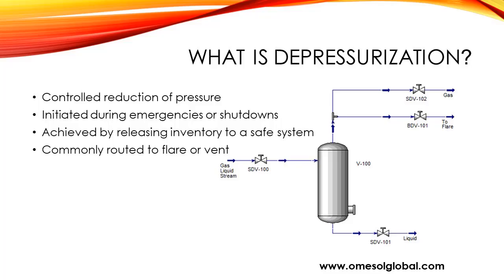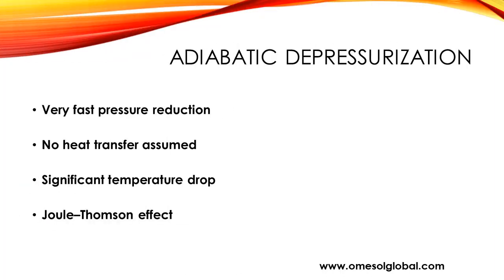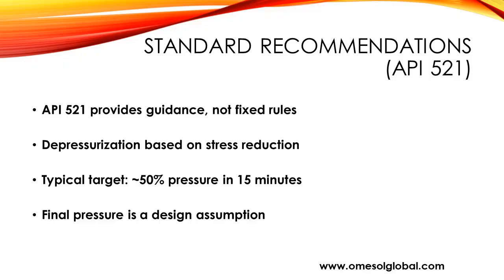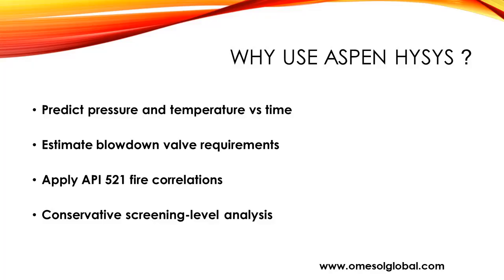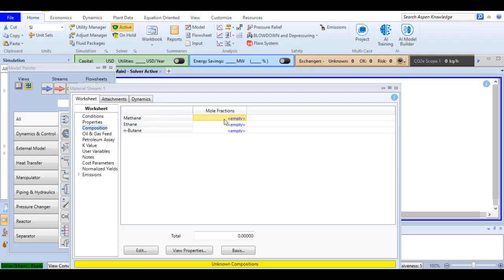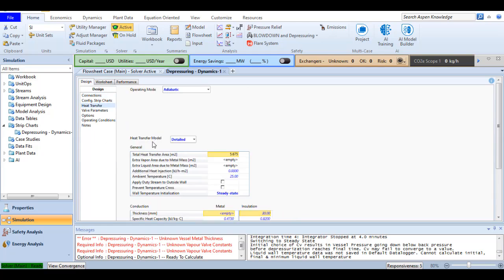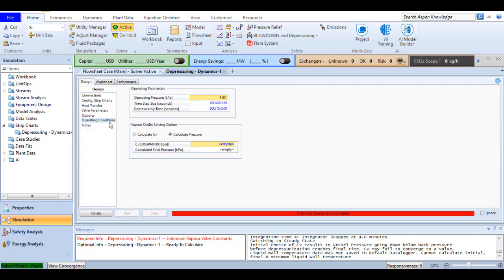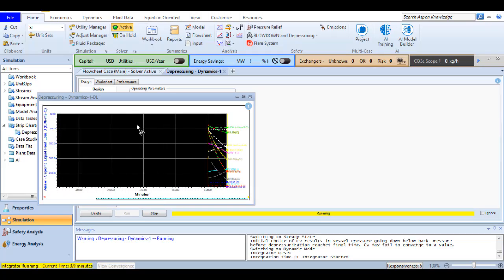Fire Case Vessel Depressurization | API 521 & Aspen HYSYS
Emergency depressurization is one of the most critical safety measures in process plants, particularly during fire exposure. If a pressurized vessel is subjected to fire, the metal strength decreases while internal pressure rises—creating a serious risk of vessel rupture or BLEVE.

In this video, you will learn:
✔ What vessel depressurization is and why it is required
✔ Fire case depressurization philosophy as per API 521
✔ Adiabatic depressurization and temperature drop effects
✔ Key design constraints and safety considerations
✔ How to model fire case depressurization in Aspen HYSYS

This tutorial is ideal for process engineers, safety engineers, and chemical engineering students working in oil & gas, chemical, and energy industries.